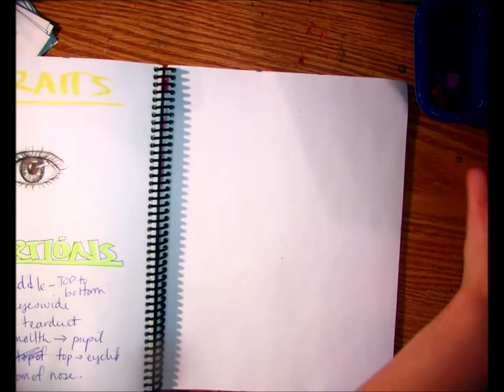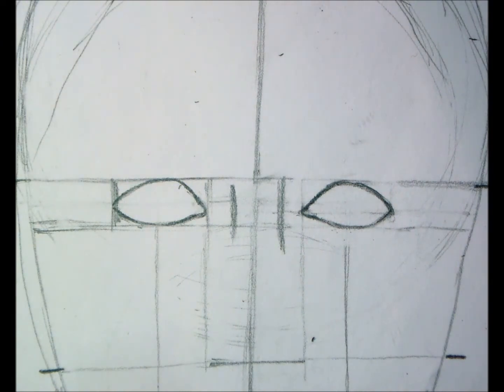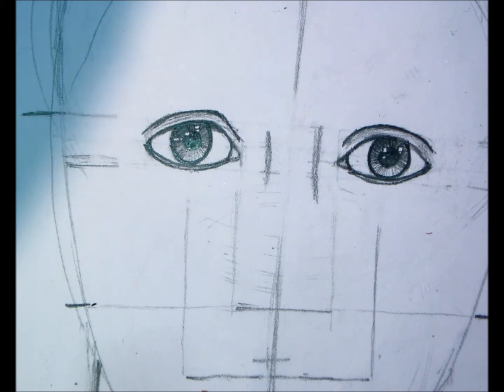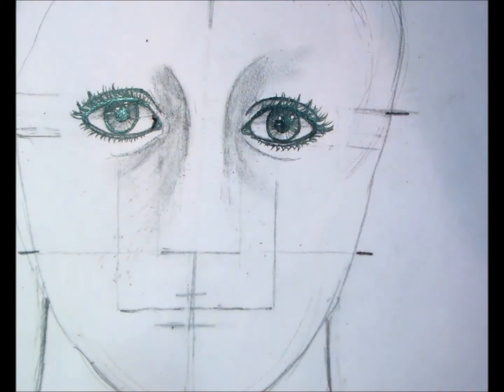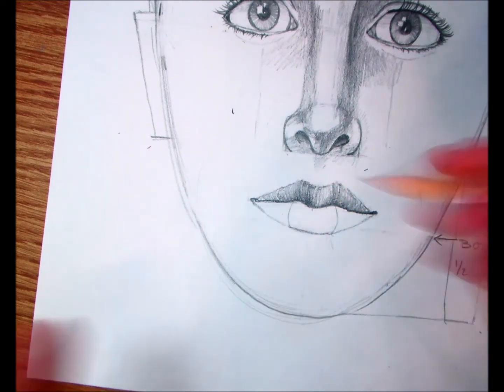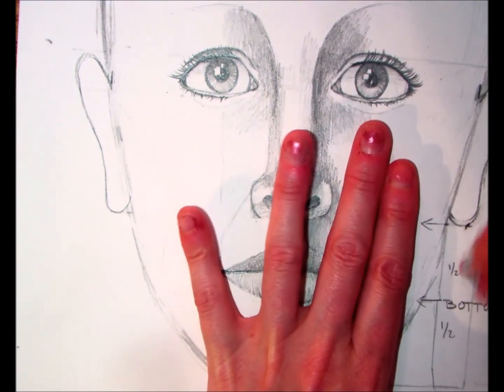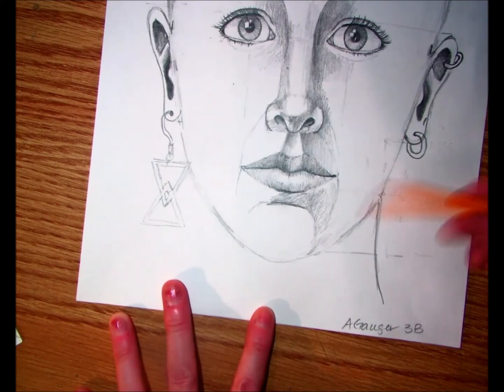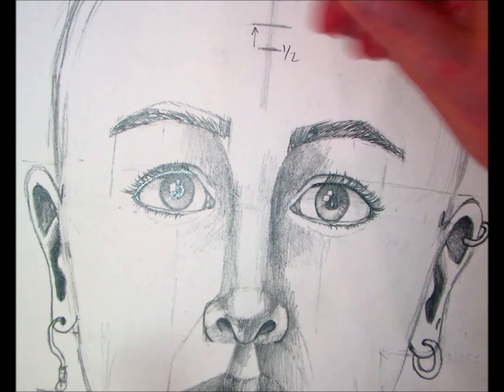Full portrait demonstration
quick time lapse at first and then a long step by step demonstration.